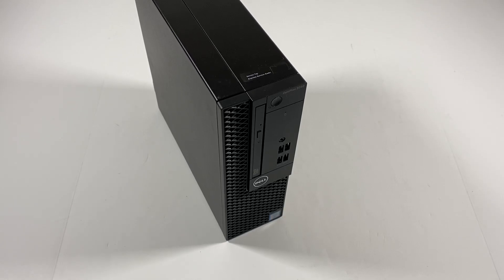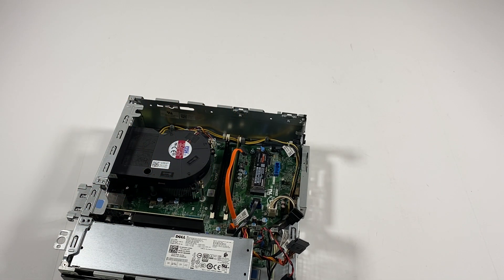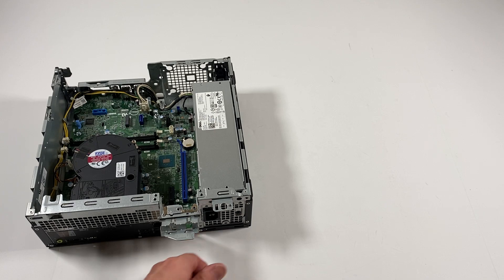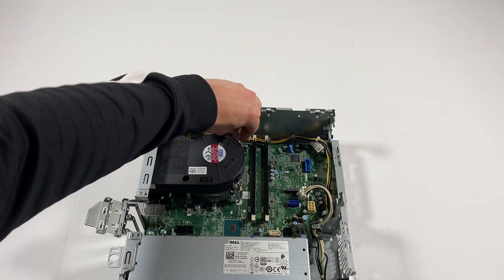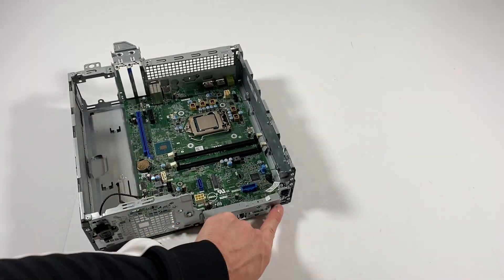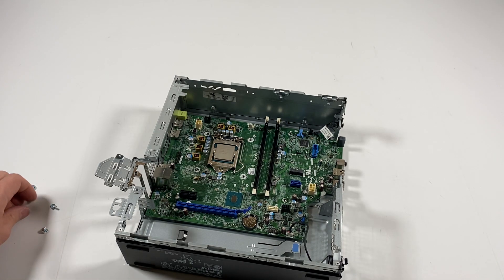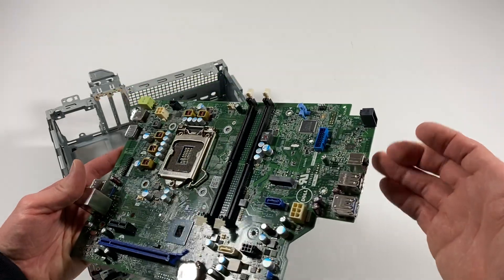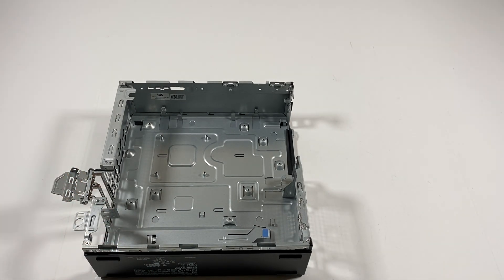Dell Optiplex SFF 3050 5050 7050 Teardown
Teardown a Dell Optiplex SFF 7050, 5050, 3050, PC Disassembly. How to Remove CPU, Power Supply, Motherboard, SSD, NVMe, Video Card, RAM, HDD, Processor.

CPU Upgrade Supports Intel Core i7, i5 7th gen and 6th gen.

(1.) Intel Core i7-7700 Desktop Processor 4 Cores up to 4.2 GHz LGA 1151

(2.) Intel Core i7-6700 Quad-core (4 Core) 8Threads 3.40 Ghz Processor

(3.) Intel Core i5-7500 LGA 1151 7th Gen Core Desktop Processor

(4.) Intel Core i5-6500 Desktop CPU Processor- SR2L6

(3.) Crucial 8GB DDR4-3200 UDIMM

* Power Supply Upgrade Required for RX 6400:
Dell OptiPlex 3050 240W Power Supply (6Pin + 4Pin Connector)

(2.) Gigabyte GeForce GT 1030 GV-N1030D5-2GL Low Profile Graphics Card

(5.) PNY NVidia Quadro K1200 (Low Profile) Supports 4 Monitors